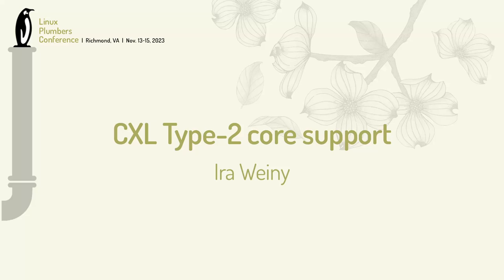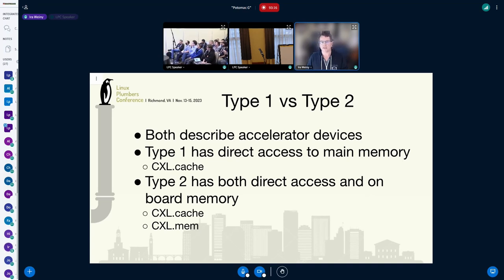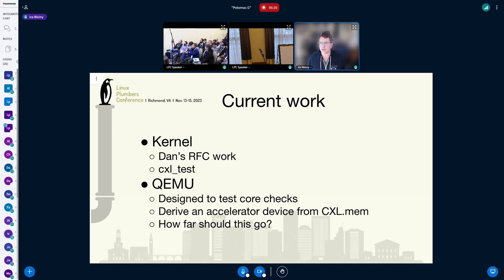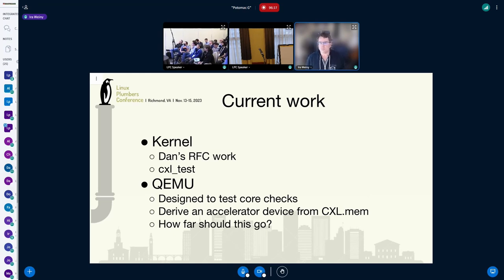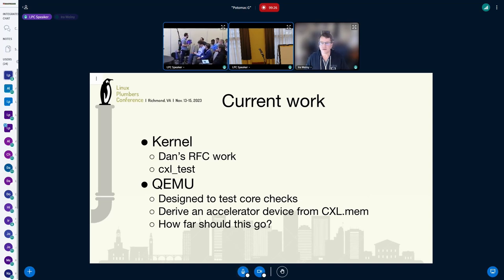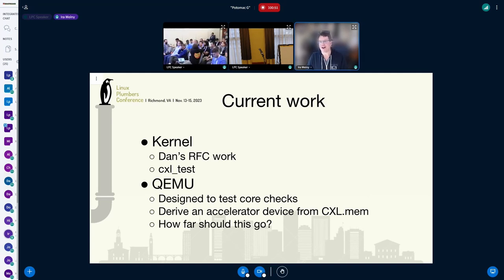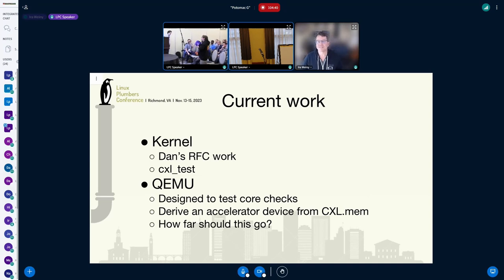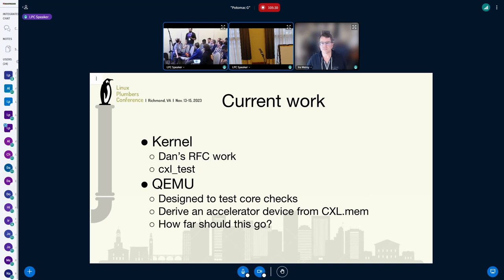CXL Type-2 core support - Ira Weiny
"Type-2" device support is made up of a series of new CXL features. Each of
these features warrants some discussion on it's own.

Features such as P2P, Back-Invalidate, Cache-ID configuration are all
modifications to the core required by accelerator devices.

Dan Williams has already opened up the internal memory configuration to outside device drivers with his type-2 patch series. However, there are sure to be additional details which need to be ironed out when real devices start to be released.

I propose a session covering what support is currently upstream, what support is planned by my own work on type-2 devices (including qemu work), as well as what future work will be required. Audience participation will be encouraged, especially when discussing future work.